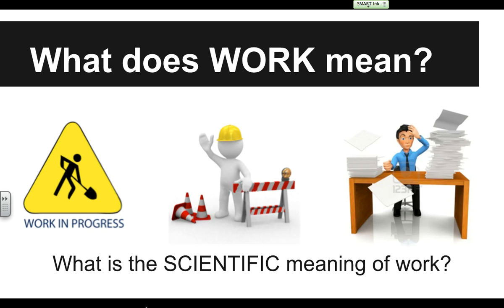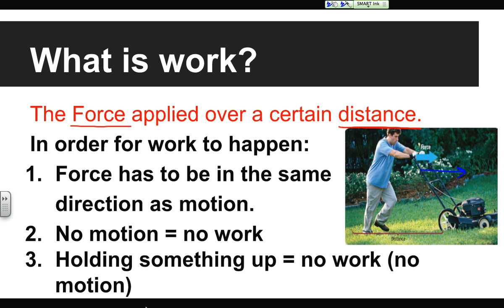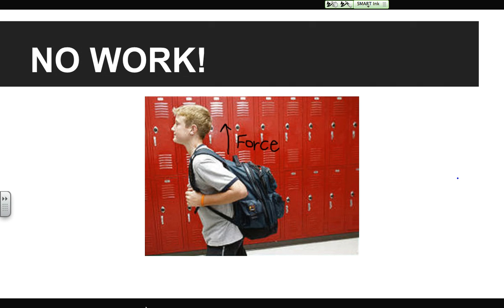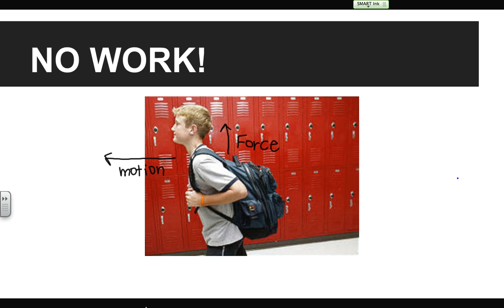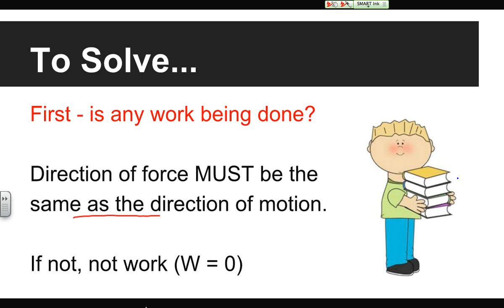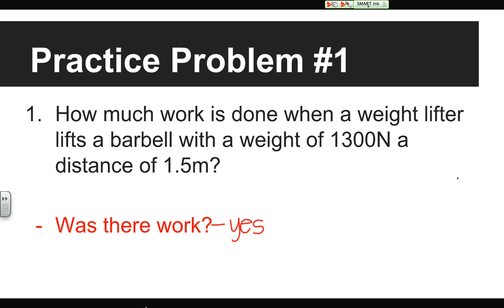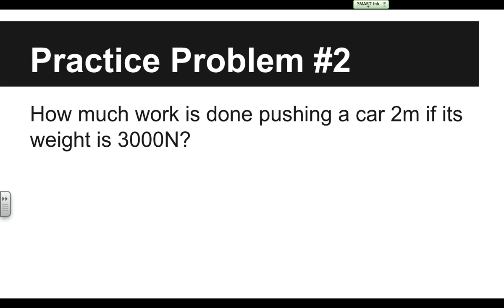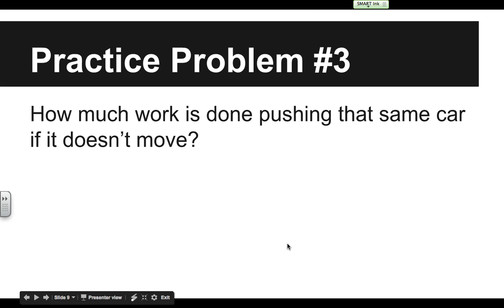Physics Unit 3: Work Notes